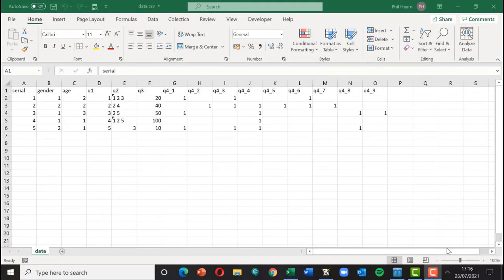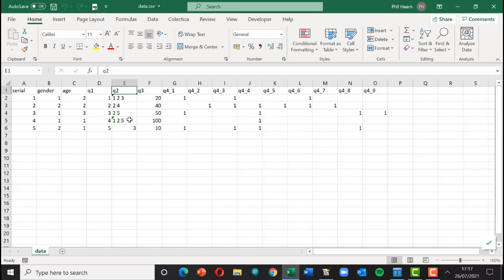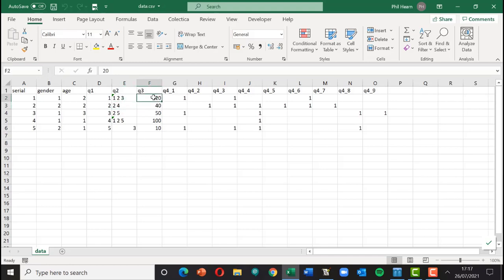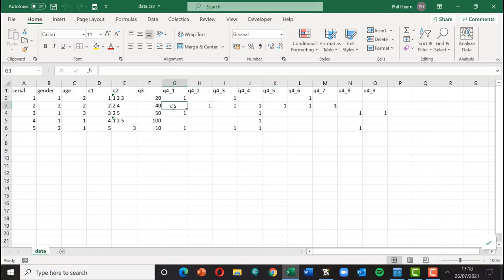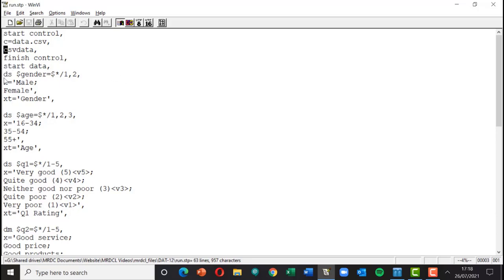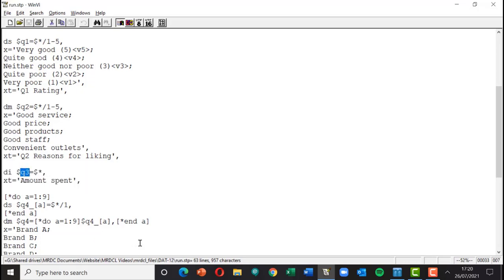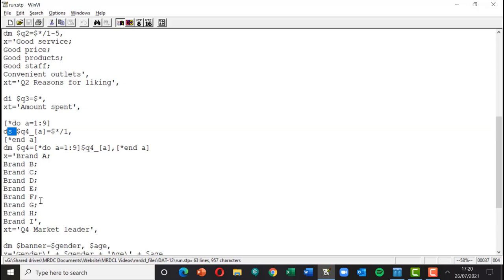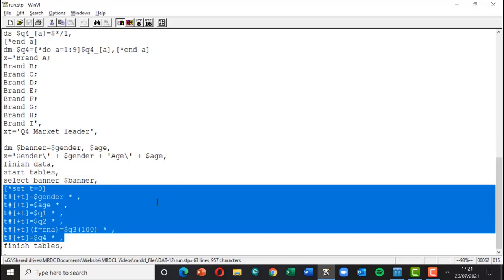MRDCL Fundamentals: Dat-12 - Reading data from CSV files